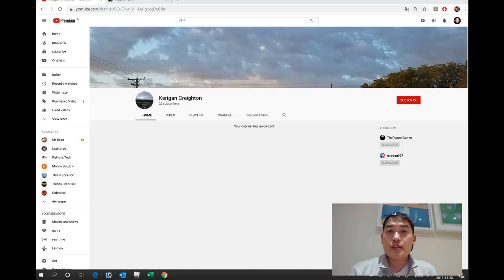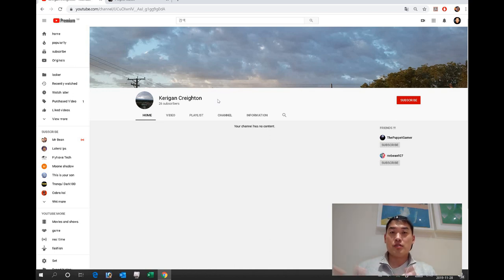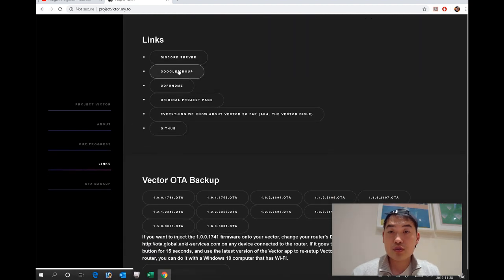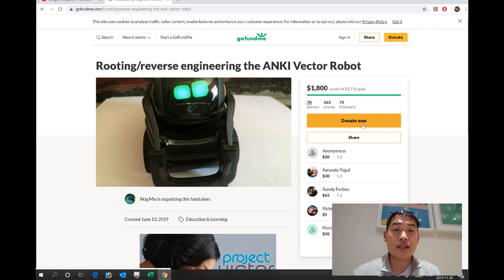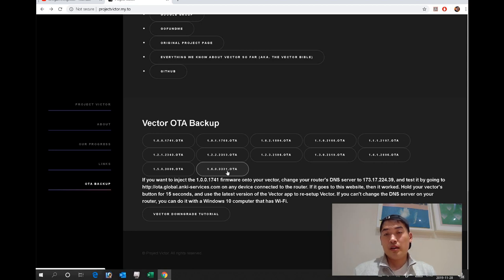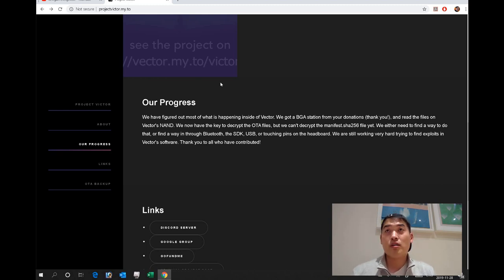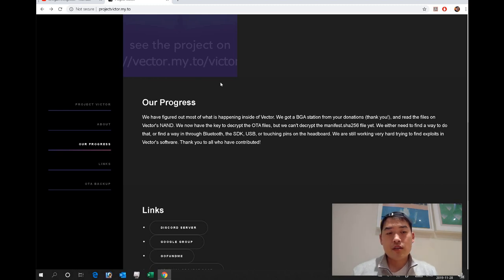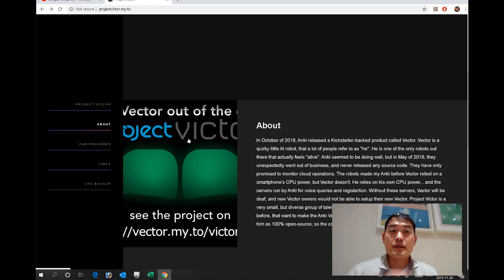Project Victor - Why Vector Owners Don't Need To Worry Anymore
Original Project Victor Page